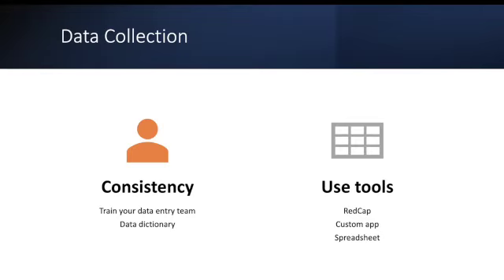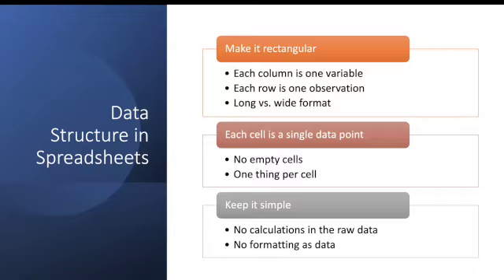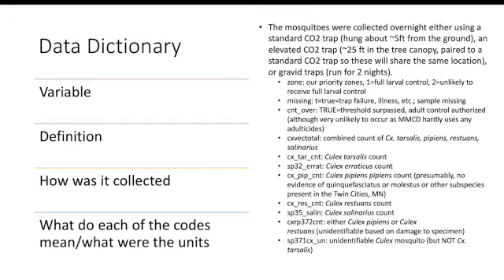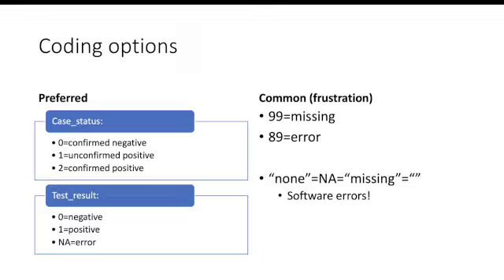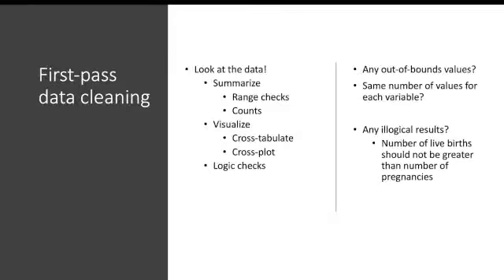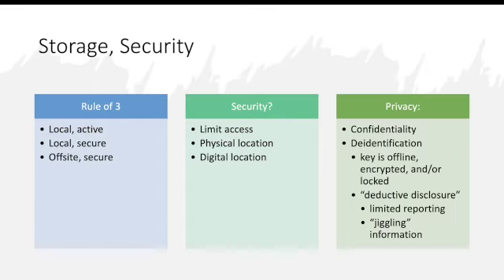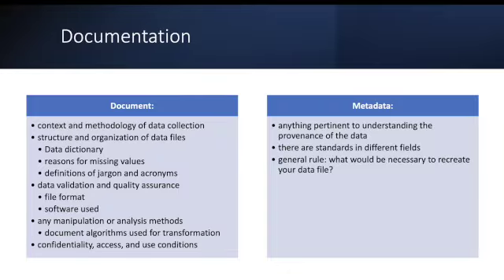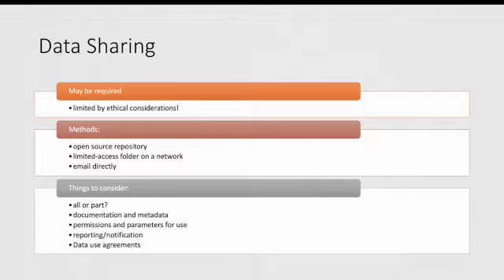Orientation to Clinical Research: Data Management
Welcome to the Orientation to Clinical Research Course! This video covers managing, sharing, and storing your data.